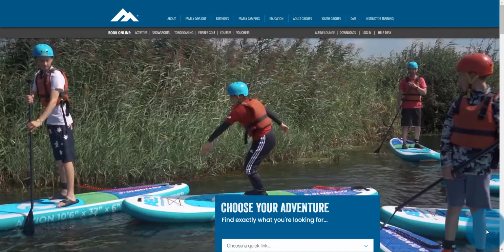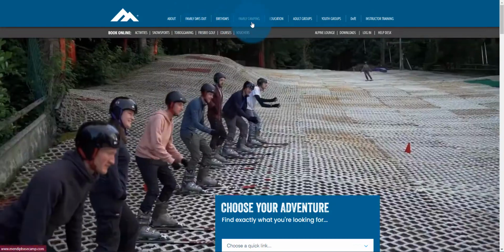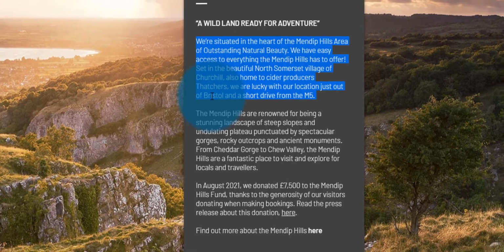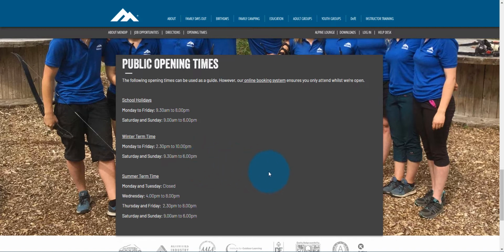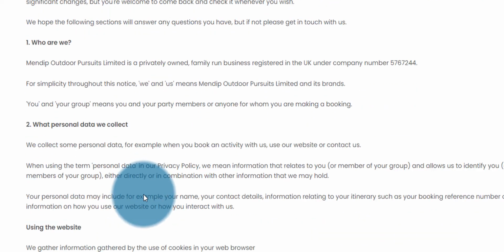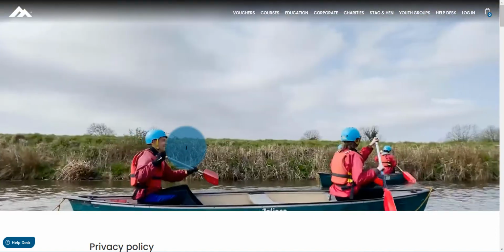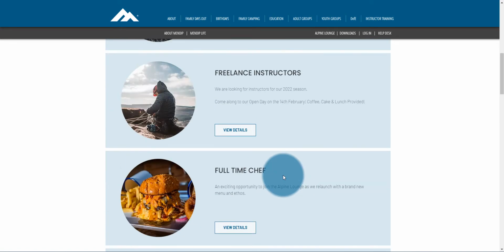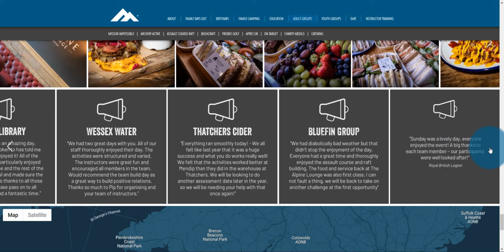How To Do A Web Search for BTEC Sport L3 Unit 22: (Video 1)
The first of three videos @petutor which models how to search and find key information on a website of a business in the sport & active leisure industry.

This can be used in preparing students for the external assessment of BTEC Sport L3 Unit 22.